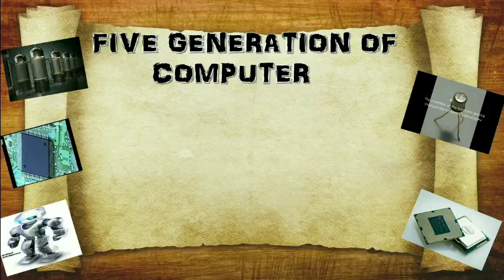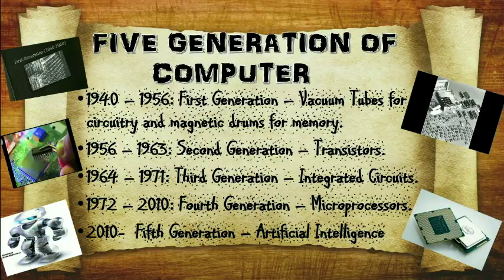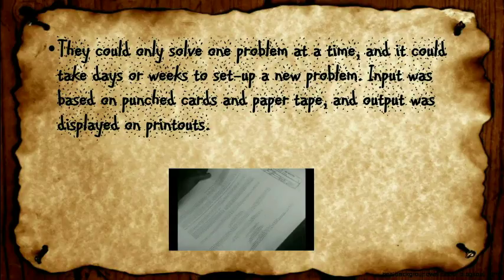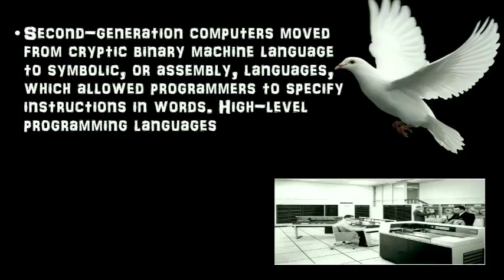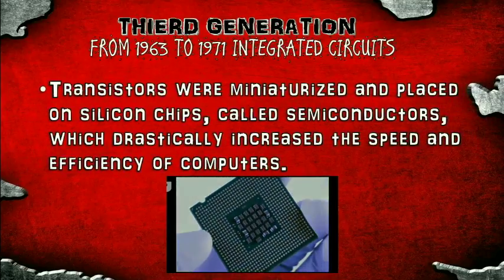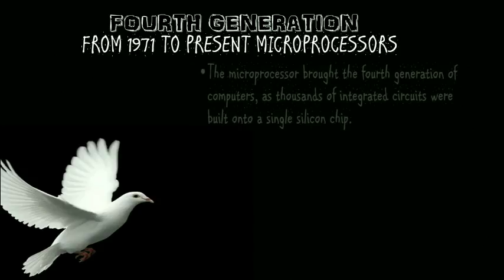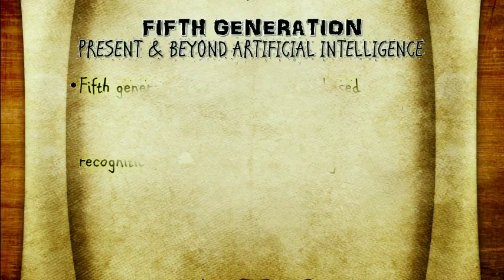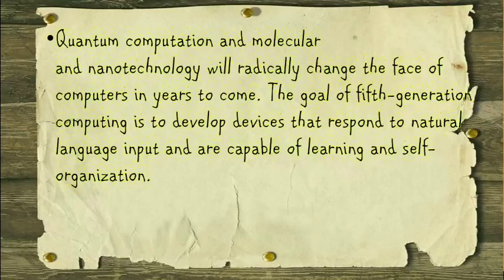Computer Generations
Computer Generations(Evolution of Computing)